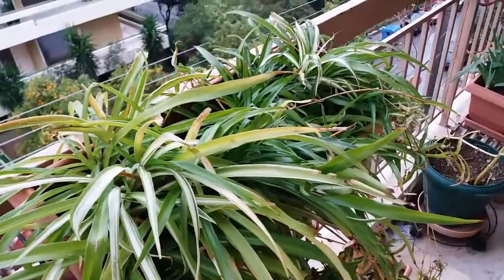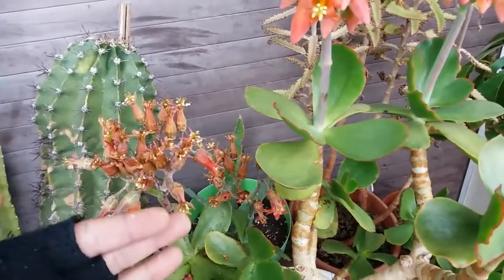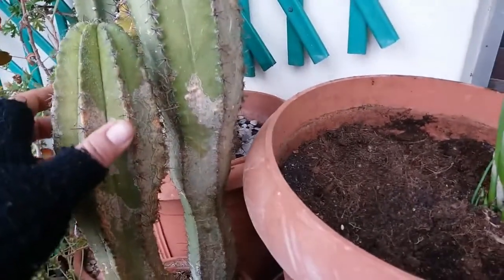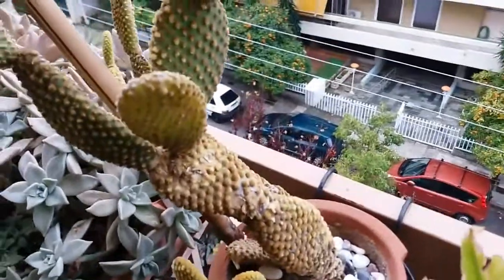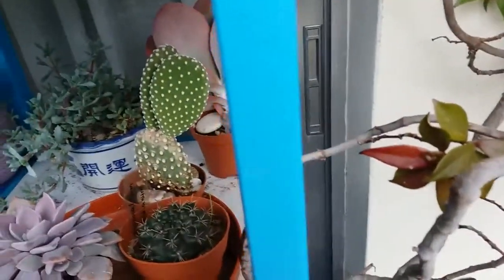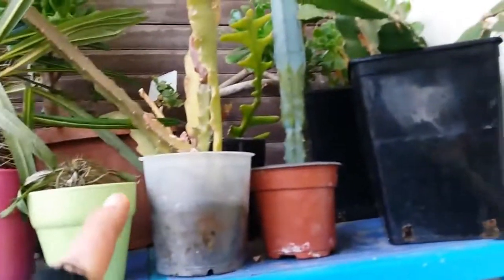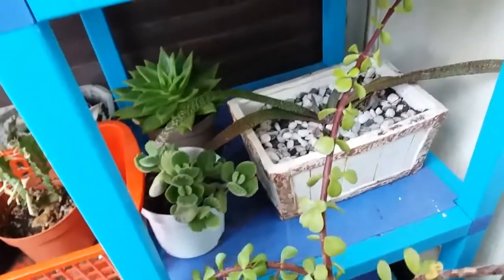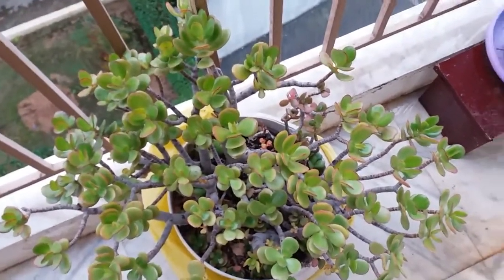December update 2017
Hi my beautiful souls. This the December update of my balcony and my plants. Enjoy it.